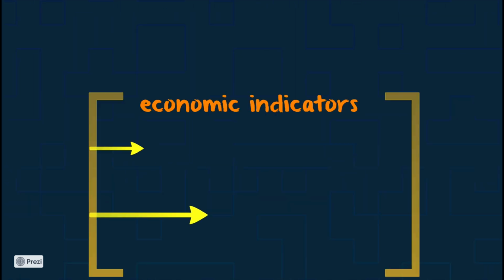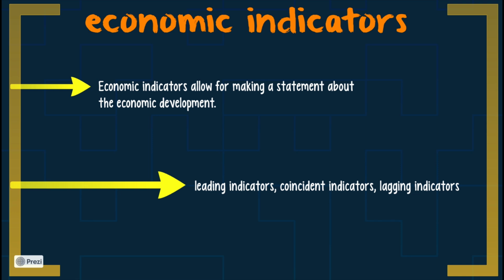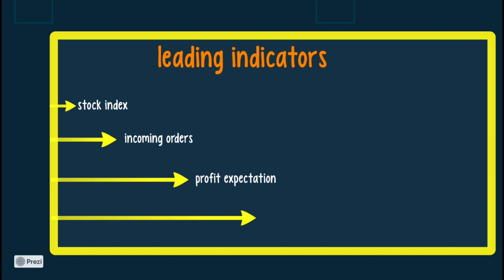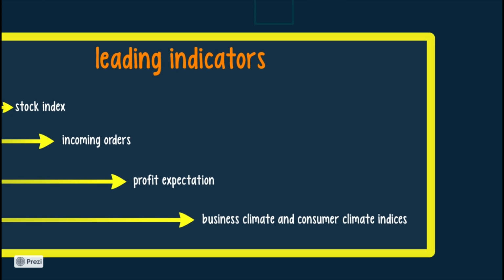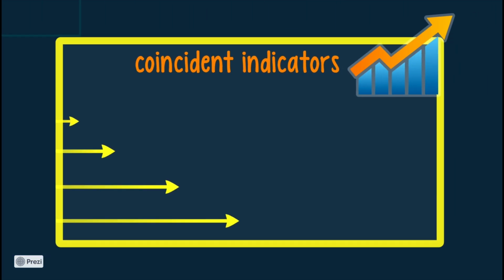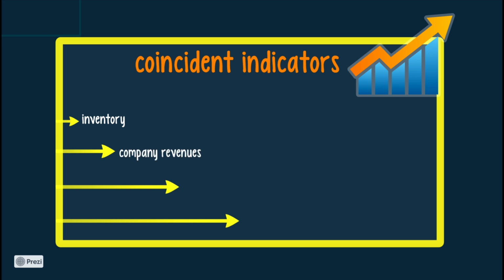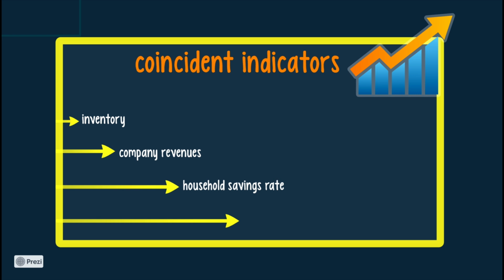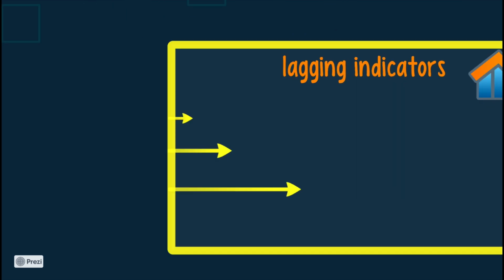Economic Indicators easily explained | educonomies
What are economic indicators?
Economic indicators are statistical metrics used to assess, analyze, and predict the overall health and performance of an economy, including factors like growth, employment, inflation, and trade.